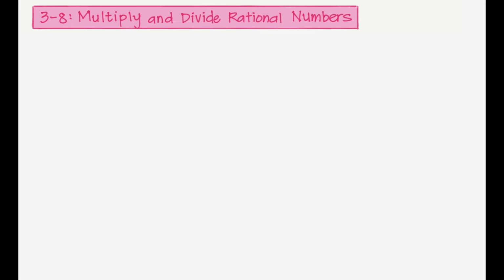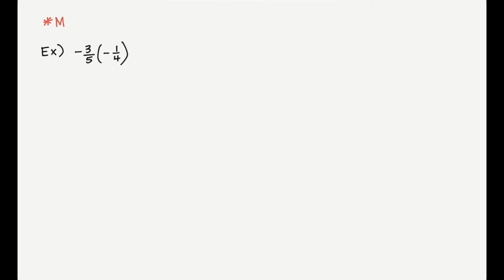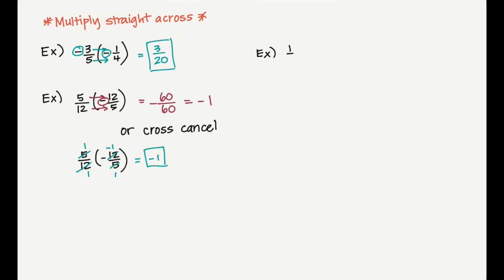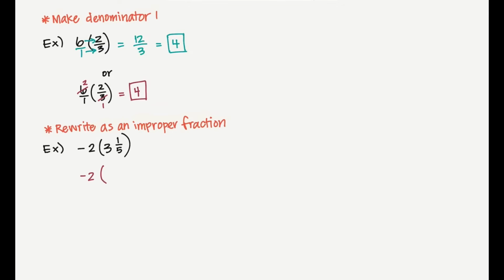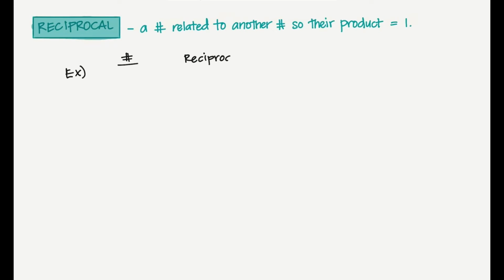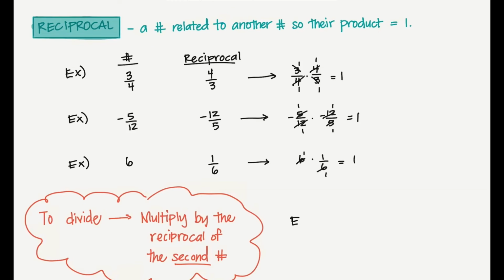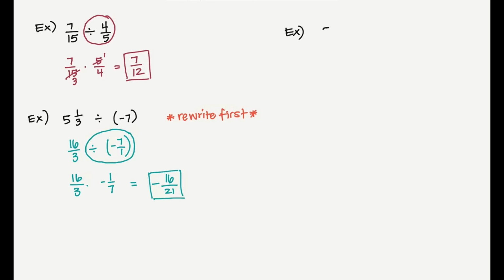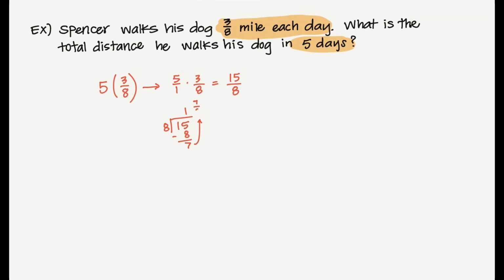MH Reveal Math Accelerated7 3-8: Multiply & Divide Rational Numbers